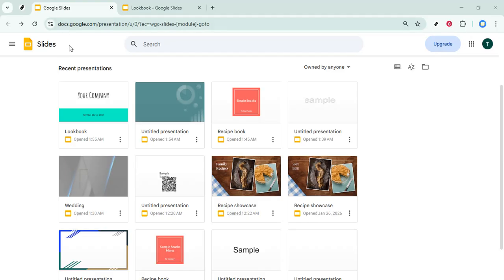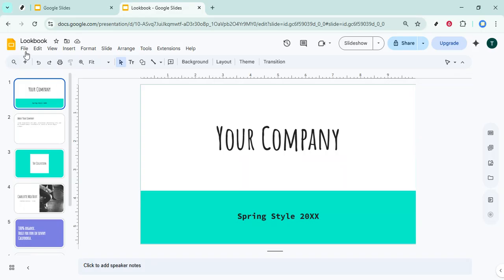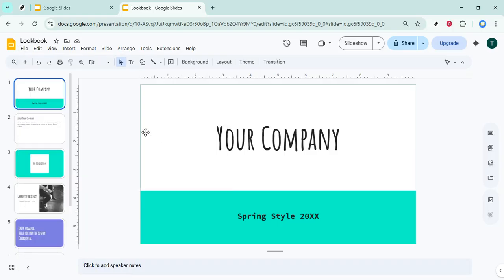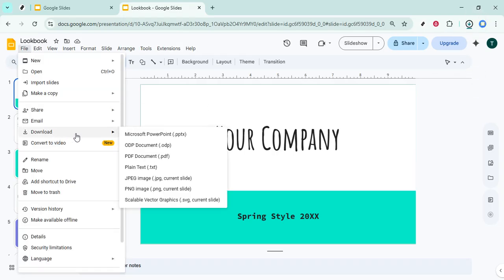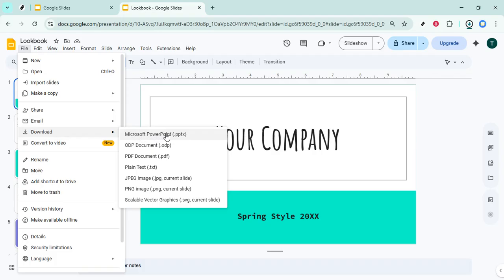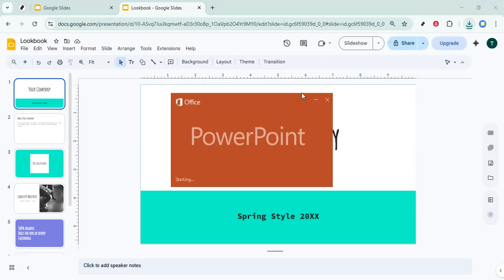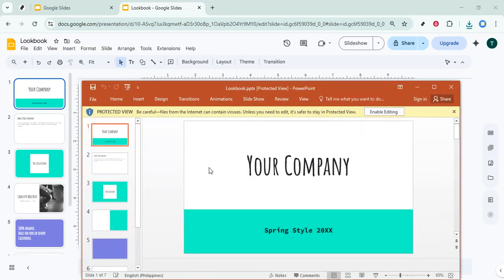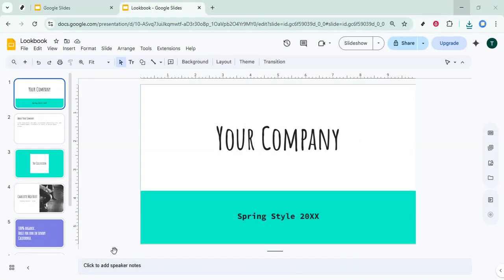How to Turn Google Slides into PowerPoint 2026 (Simple Guide)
In today's video, we will guide you through the process of transforming your Google Slides presentations into PowerPoint files. Whether you need to collaborate with colleagues who use PowerPoint or simply prefer its interface, we’ve got you covered with step-by-step instructions to ensure a seamless transition.

By watching this tutorial, you will learn the exact steps to export your Google Slides and convert them into PowerPoint format. This skill will enhance your presentation capabilities and streamline your workflow. Watch till the end to become proficient in this valuable process!